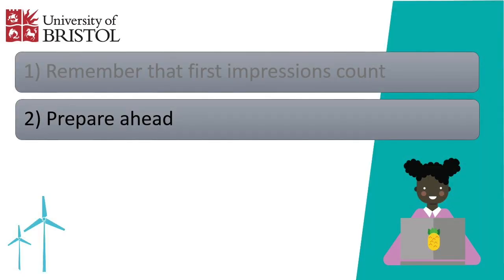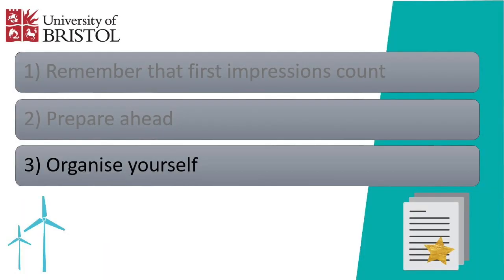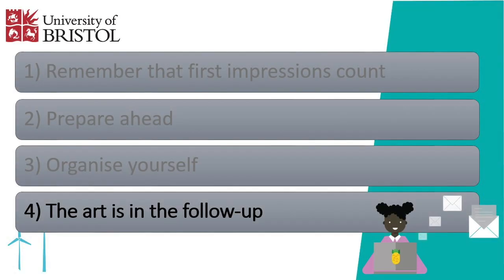Industrial Liaison Office Mentoring Scheme - top tips for meeting your mentor!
The ILO Industrial Mentoring Scheme is for all first-year engineering undergraduate students. The aim of the scheme is to help you develop your ideas about future career paths, receive support from someone working in a relevant industry and enhance your employability. Participation is compulsory and forms an integral part of your academic study through the Professional Studies unit in your second year.

Additional resources:
and the mentoring student handbook
•Use the TARGETjobs Guide to Engineering and TARGETjobs guides to other sectors
•Follow companies on LinkedIn Facebook and Twitter